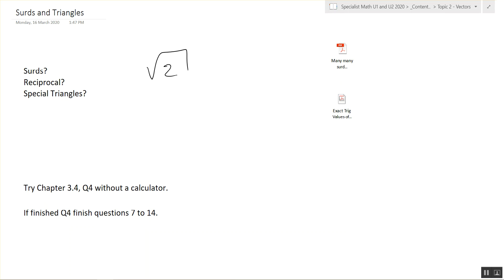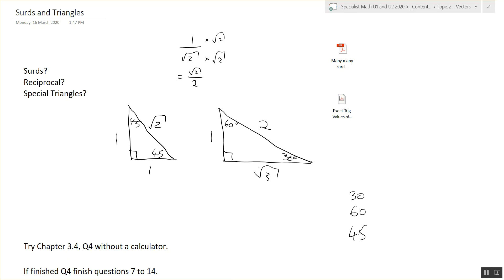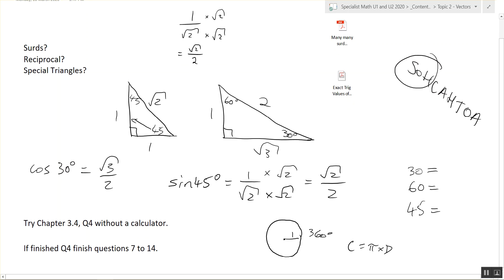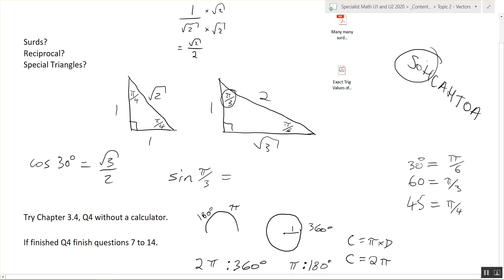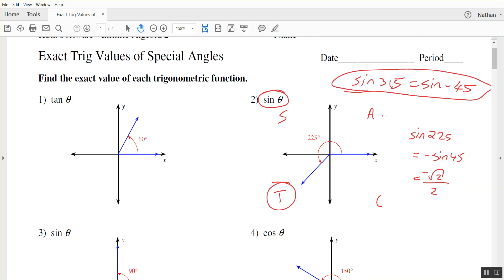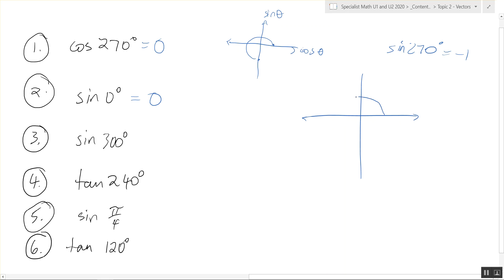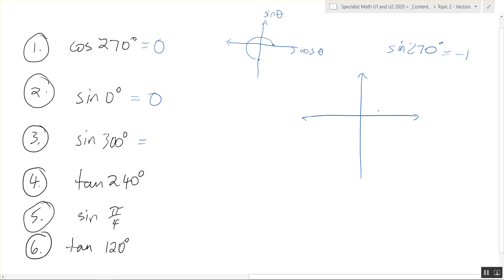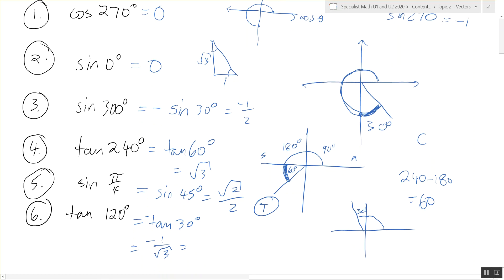Surds Radians and Special Triangle Recap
Year 10 recap for the year 11s. See other videos for more details on surds and special triangles.